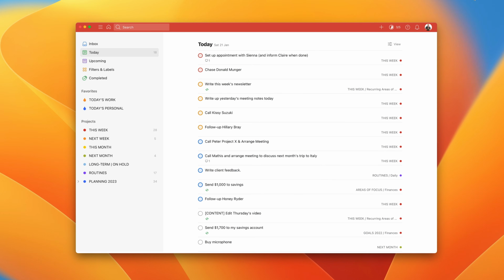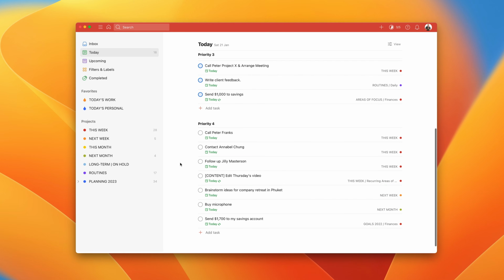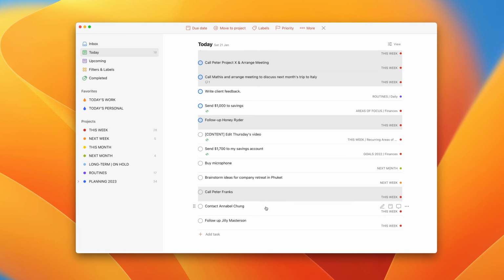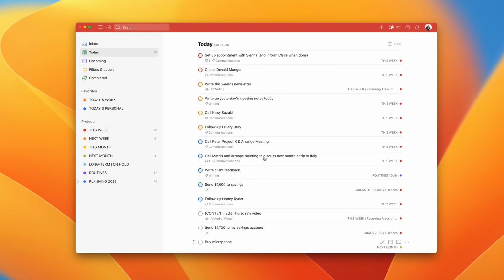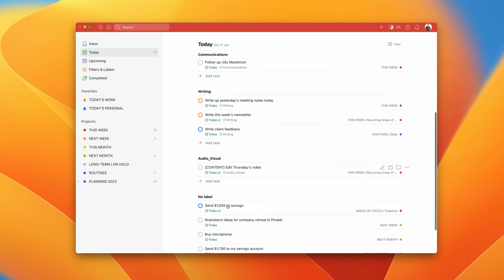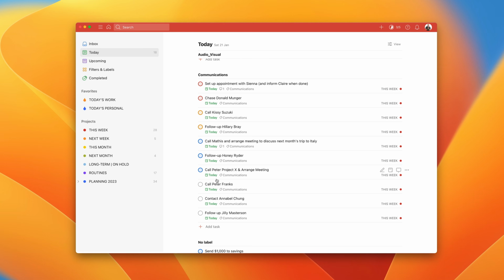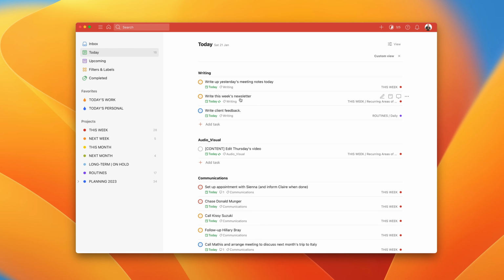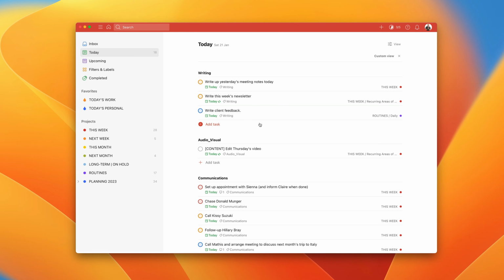Grouping Tasks For Better Focus And Productivity.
This week, I share with you a little trick you can do in Todoist that will help you to stay focused on your work.